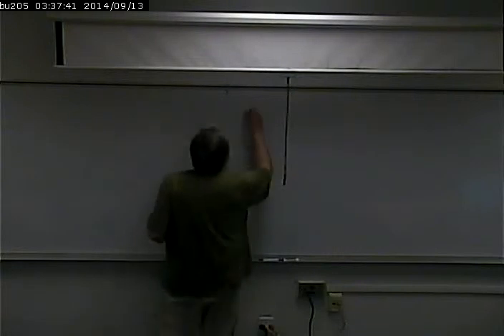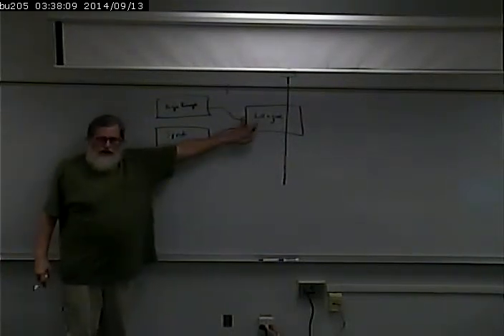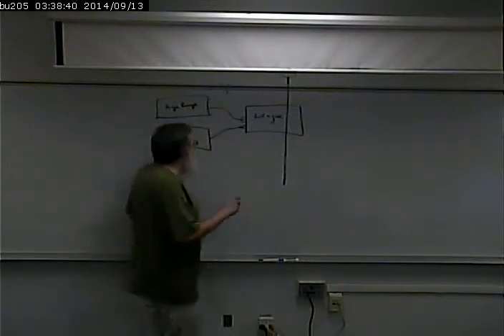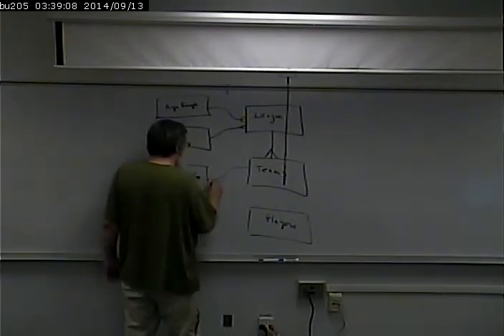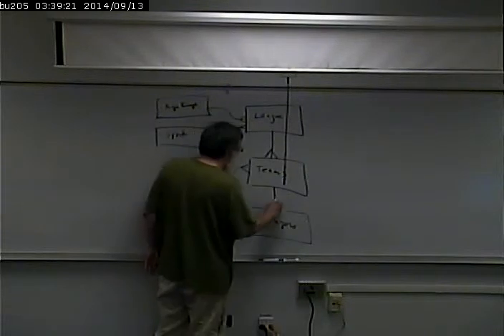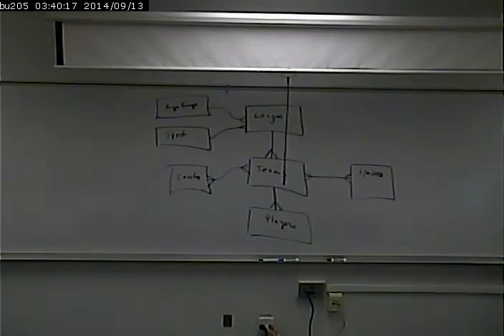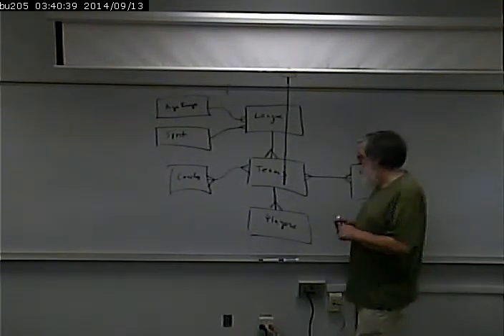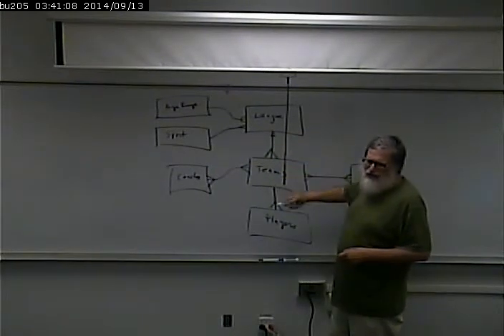CISS243 - Web Database Integration - Fall 2014 - October 14, 2014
More database design. Putting results of a query on an aspx page